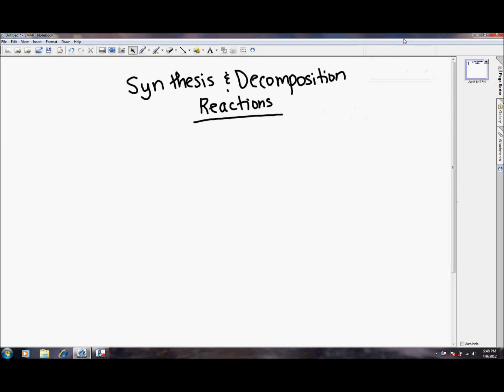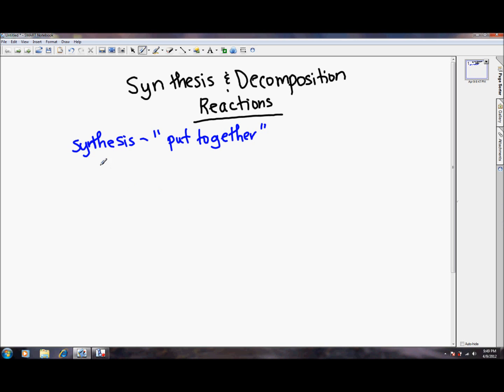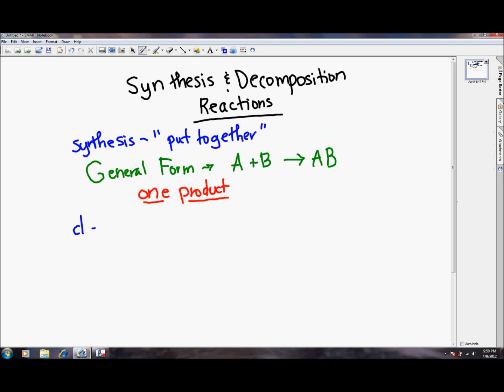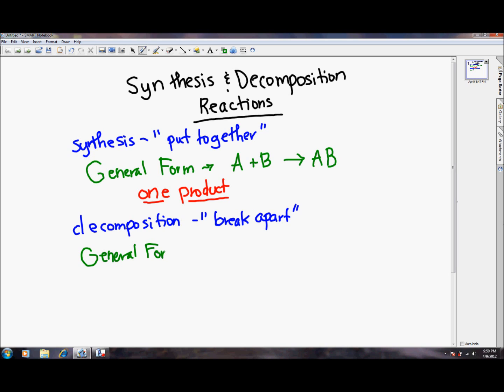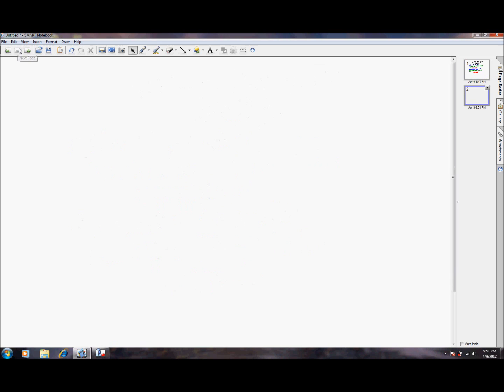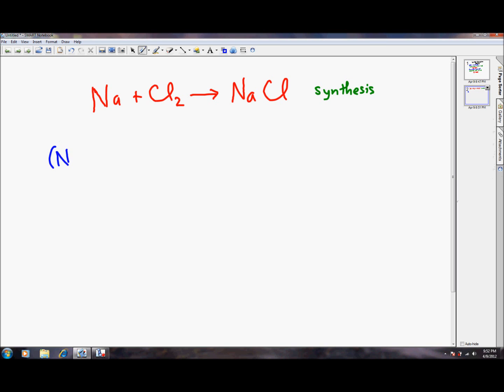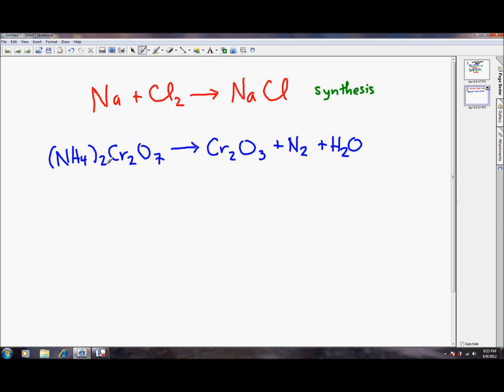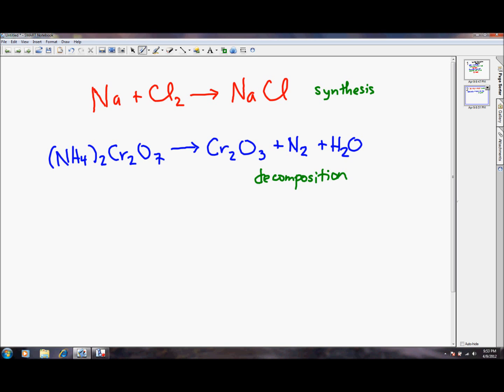Synthesis & Decomposition Reactions.wmv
Section 4-2 - Synthesis & Decomposition Reactions - Verrado HS